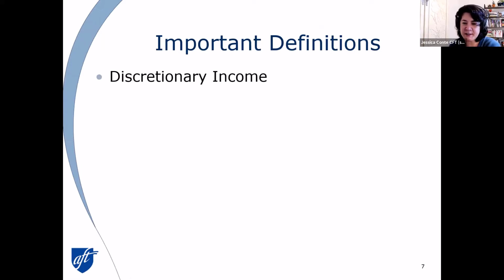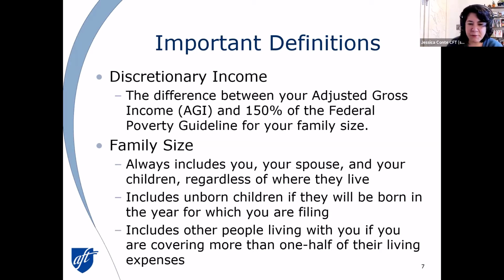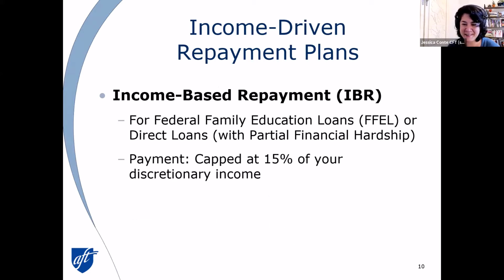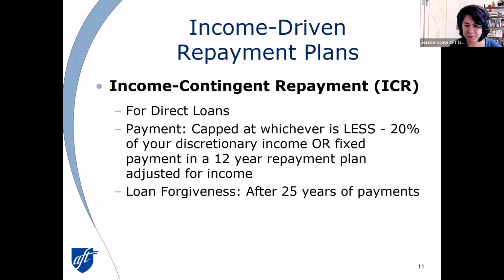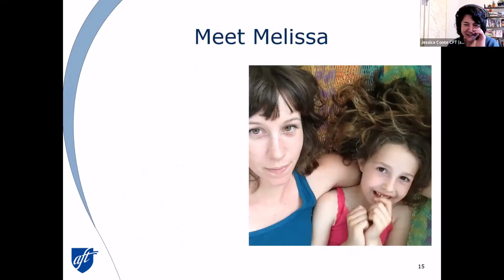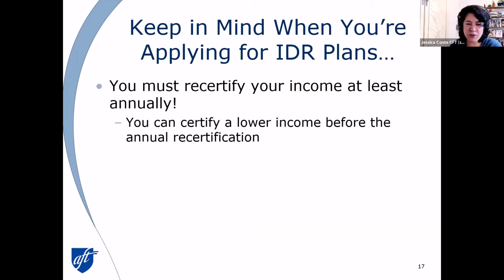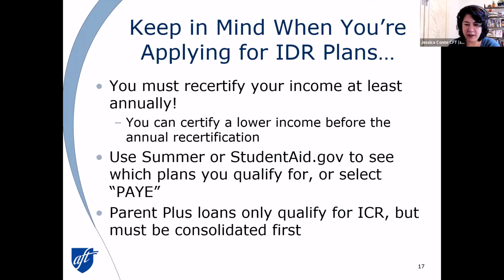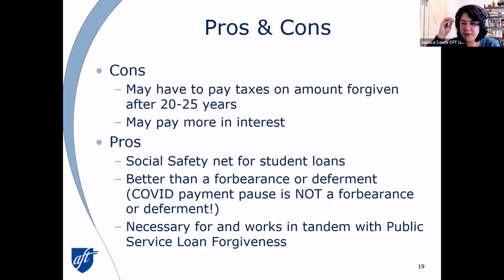Student Loan Debt Clinic PT 2